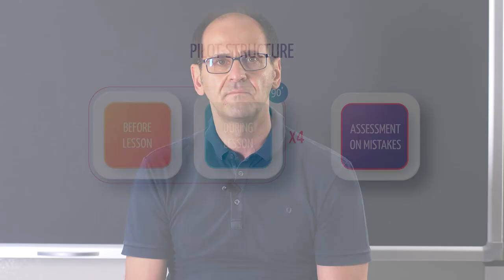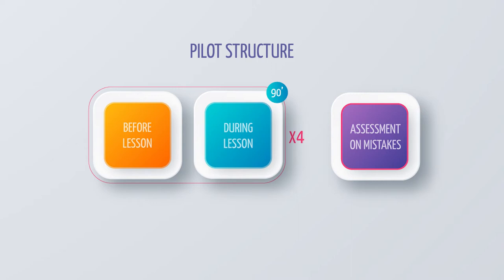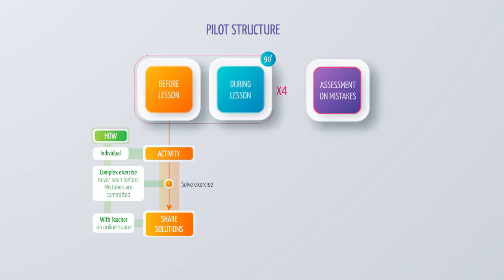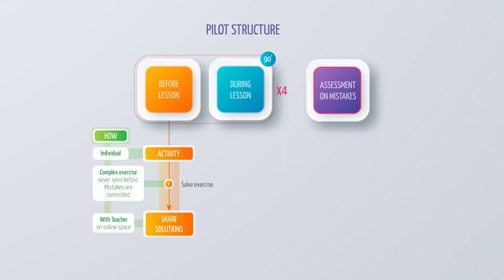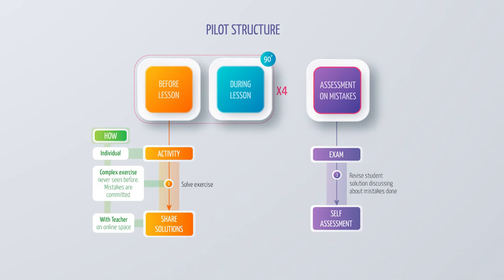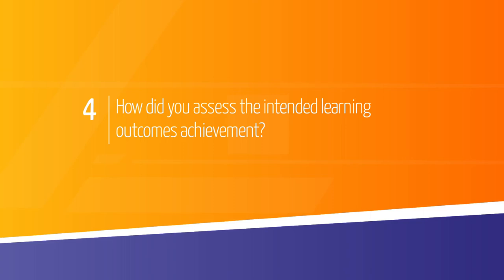Class response system – Self-assessment (Lamberto Duò)